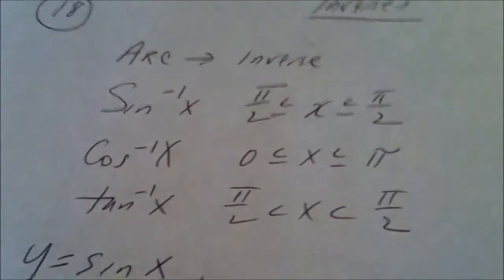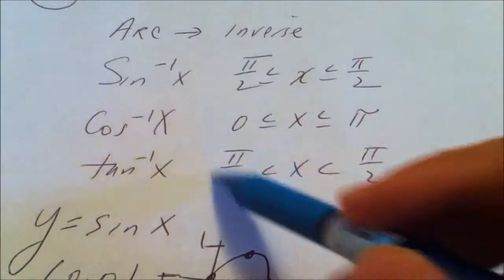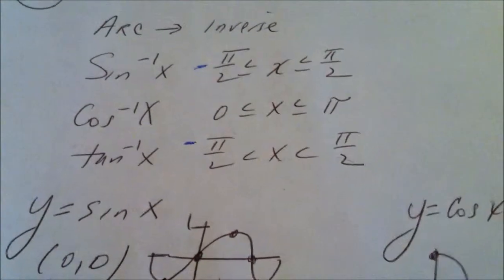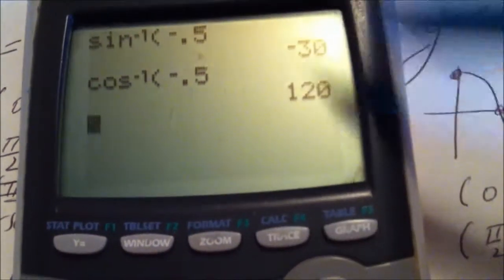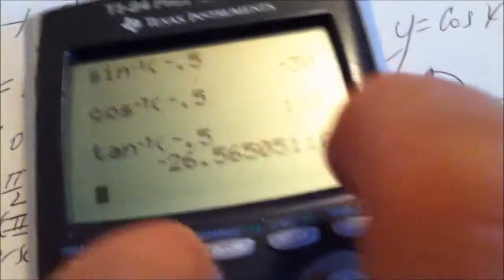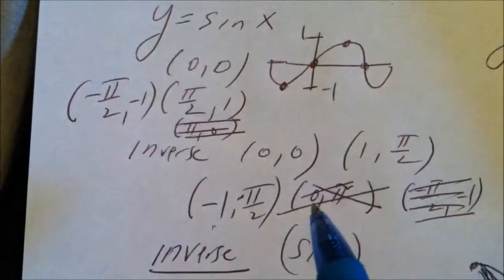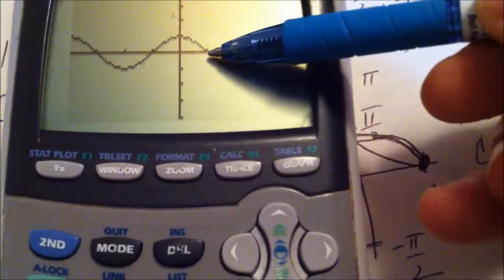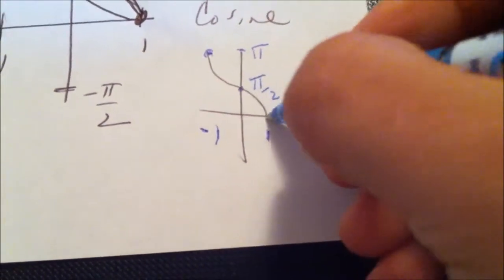Topic 6 #18 Trig Inverses